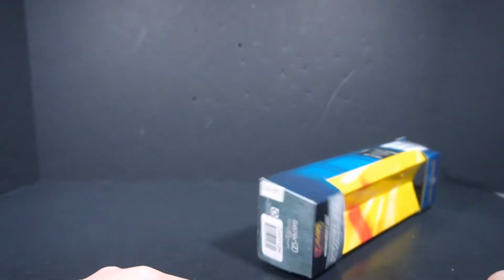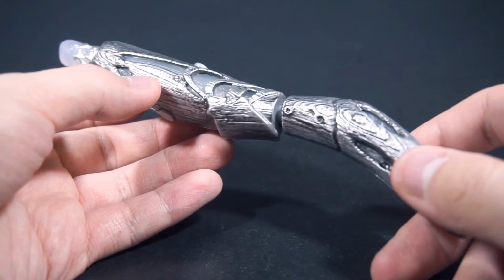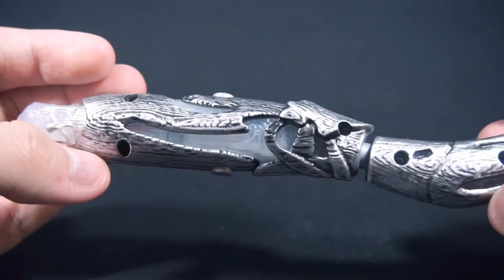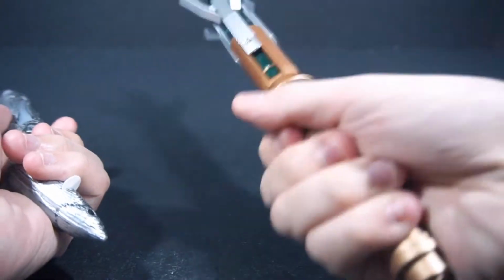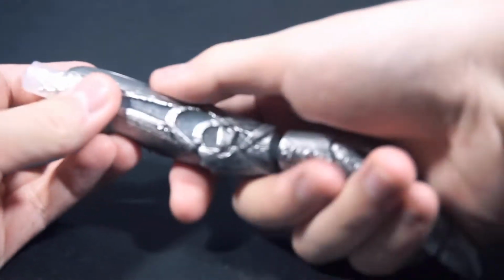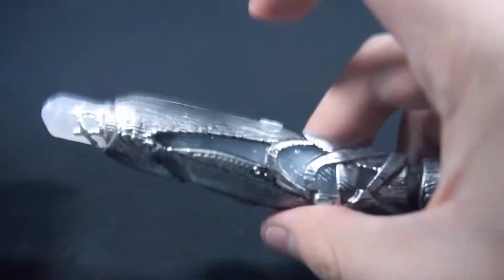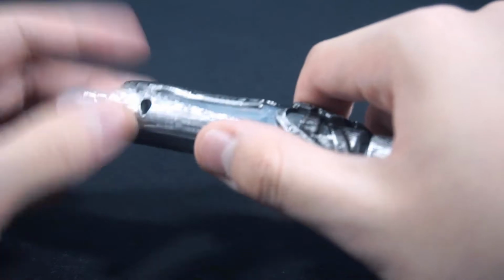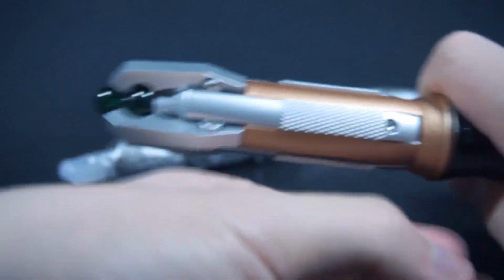Thirteenth Doctor's Sonic Screwdriver (Se7en20 Version) Review - PowerRider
This is a review of the Se7en20 Version of the Thirteenth Doctor's Sonic Screwdriver from Doctor Who Series 11.